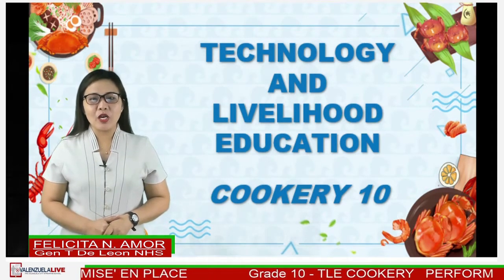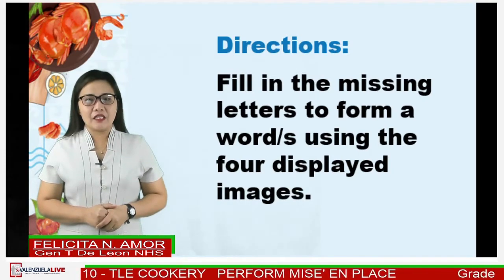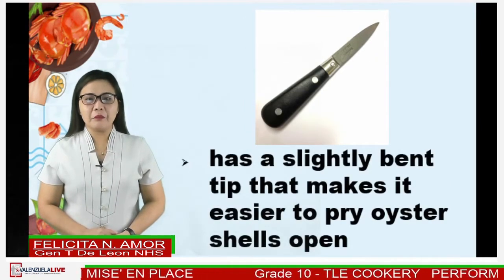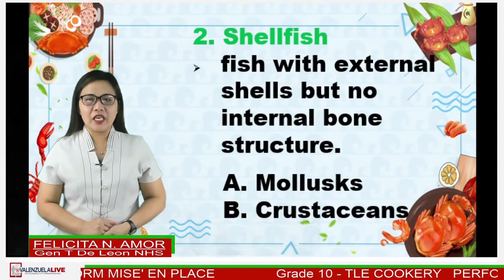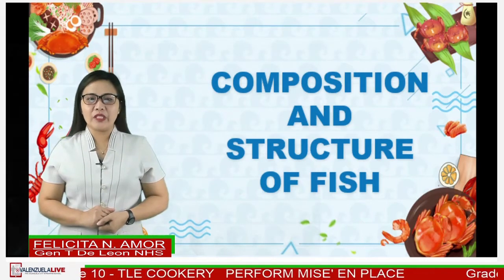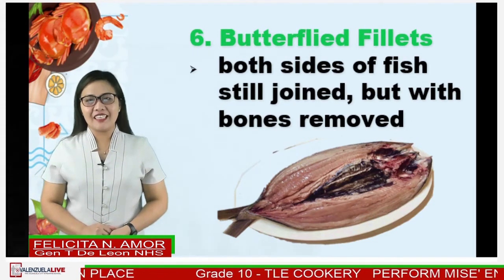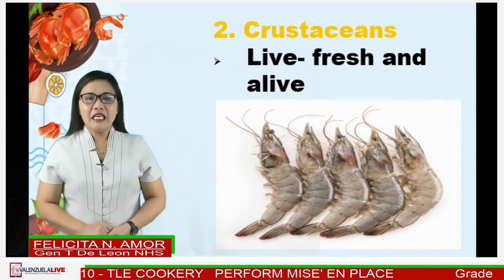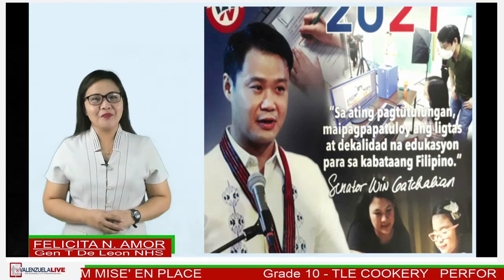GRADE 10 TLE COOKERY PREPARE AND COOK SEAFOOD DISHES FELICITA AMOR GTDLNHS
GRADE 10 TLE COOKERY  PREPARE AND COOK SEAFOOD DISHES FELICITA AMOR GTDLNHS.mp4
LST: Felicita Amor from GTDL National High School